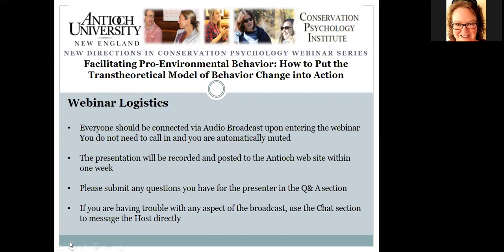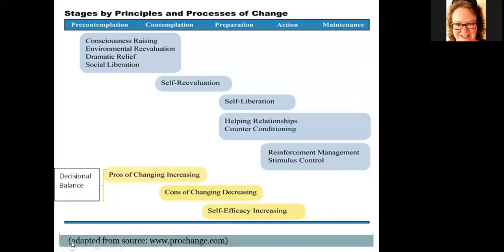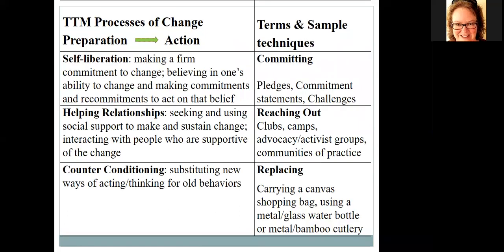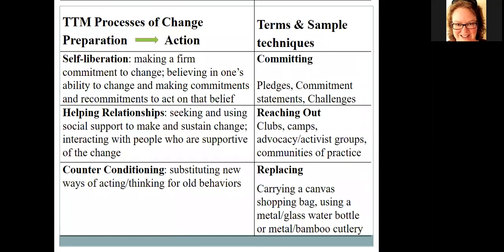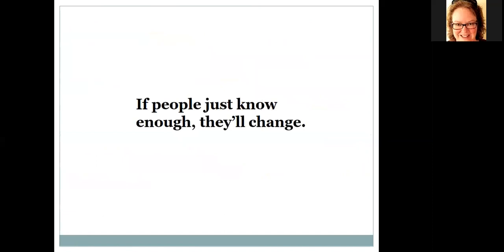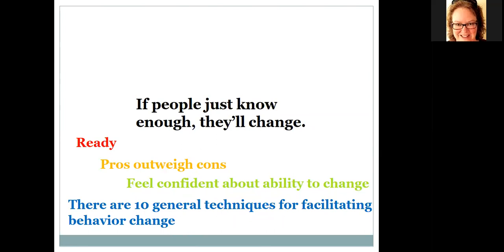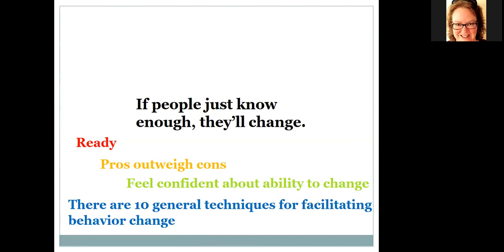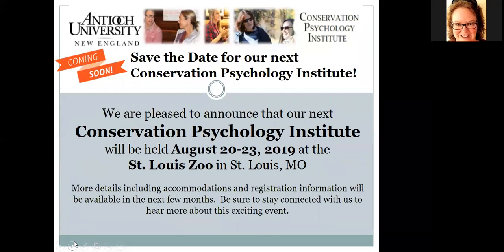CPI Webinar: Pro Environmental Behavior with the Transtheoretical Model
Dr. Abrash Walton focuses on the Transtheoretical Model of Behavior Change (TTM), an integrative research- and evidence-based psychological approach to understanding and facilitating behavior change.